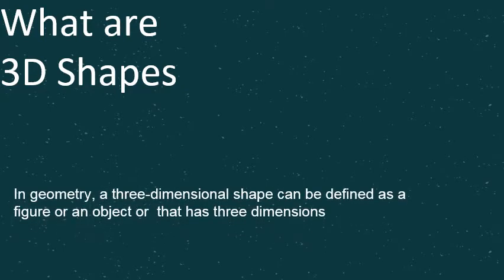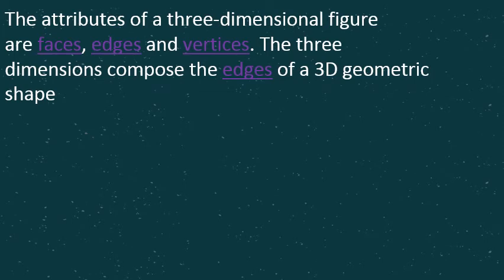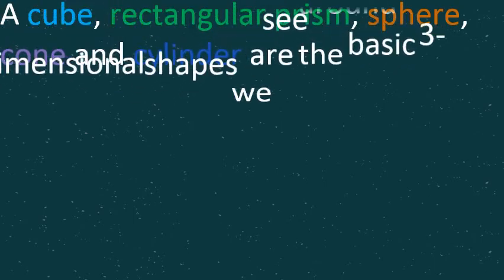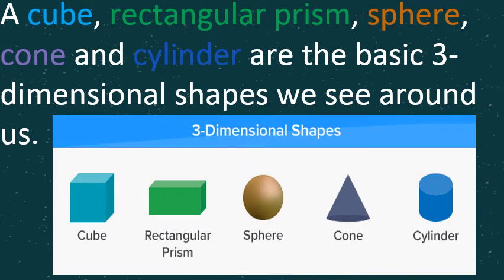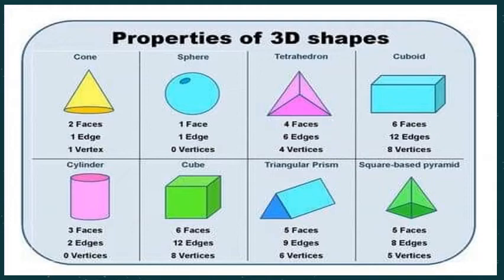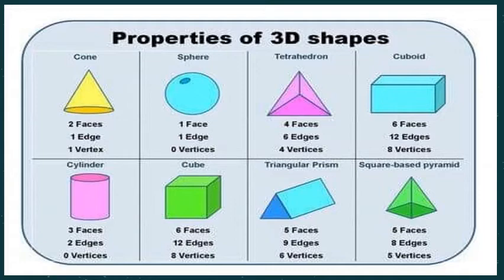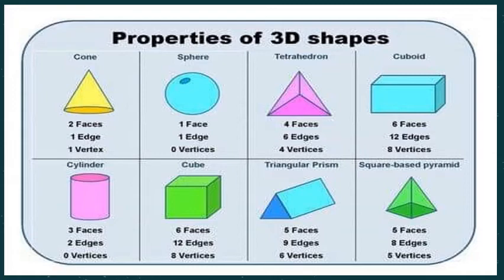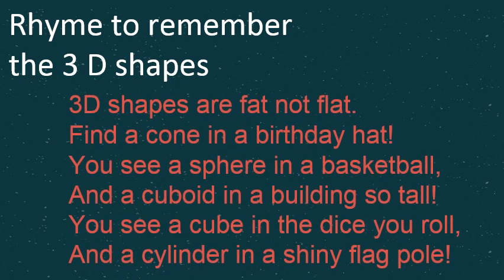Gr 7 Mathematics - 3-D shapes